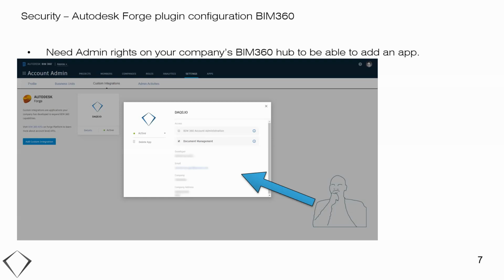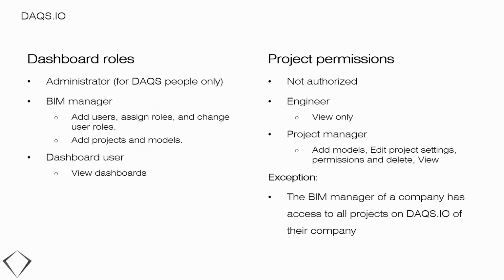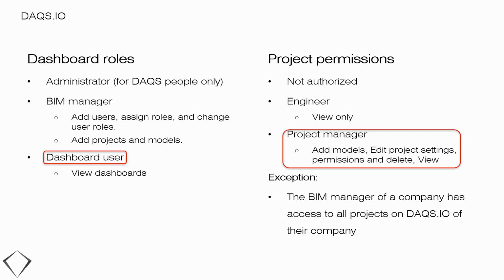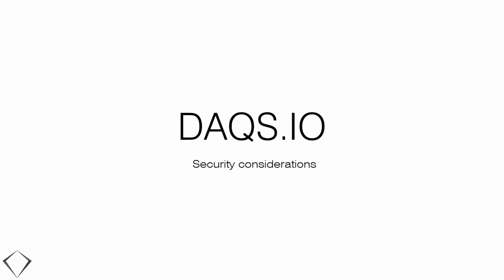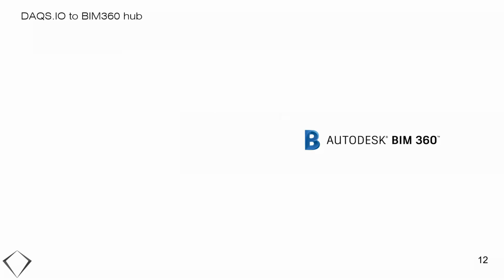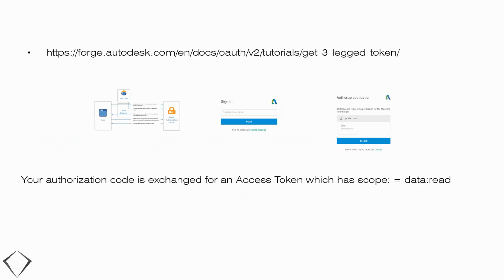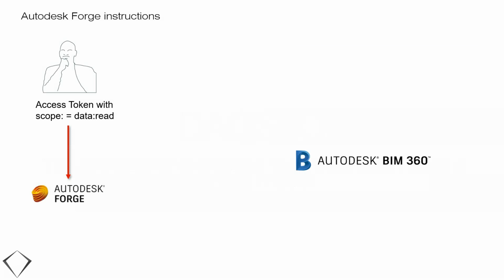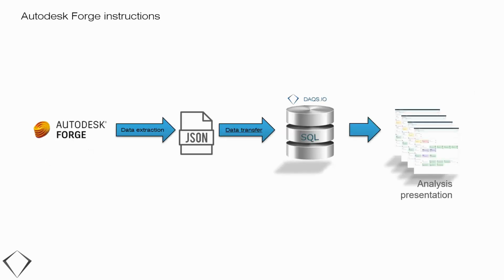DAQS Security Model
explaining the security of the DAQS service